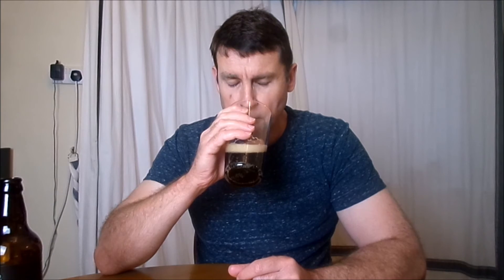Trying out Black Road Stout from Grey Trees Brewery